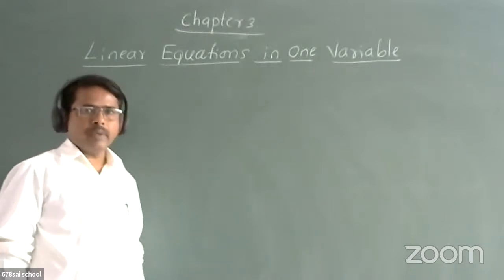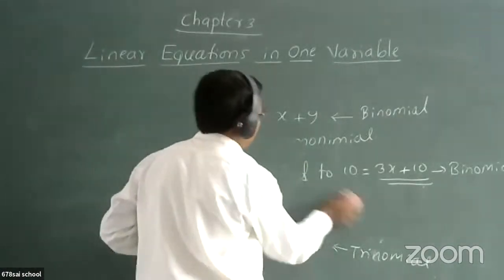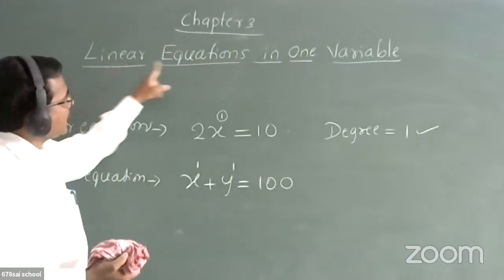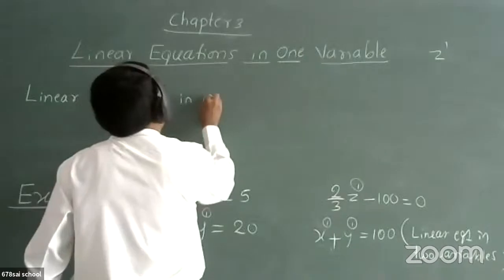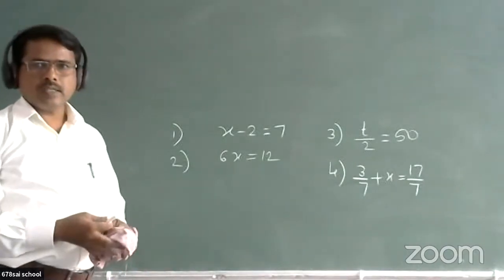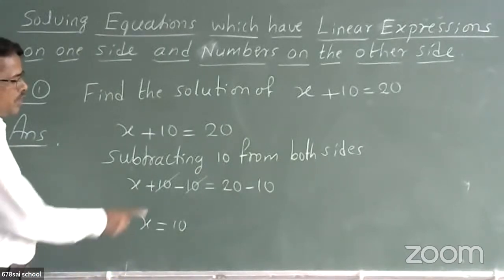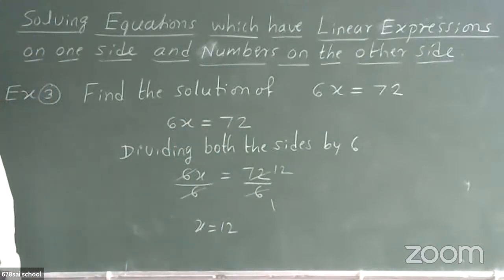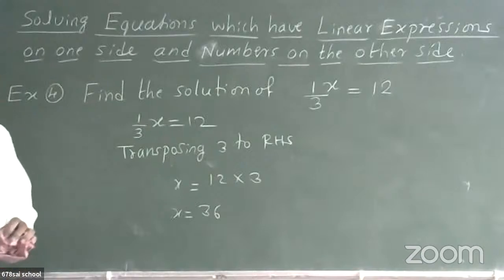SRI SAI PUBLIC SCHOOL INDI ONLINE CLASS FOR 8TH